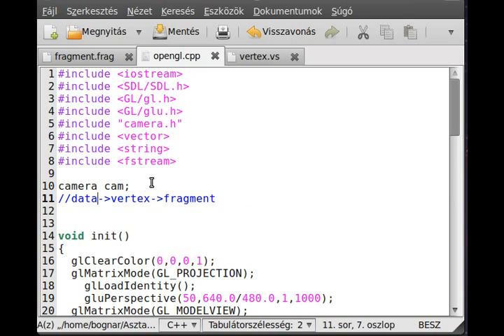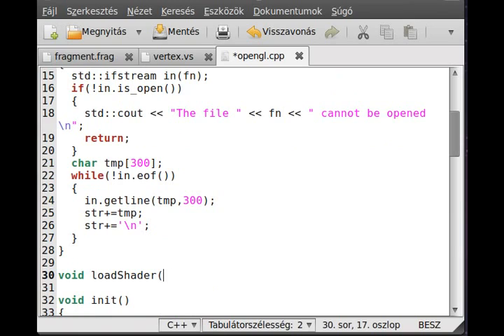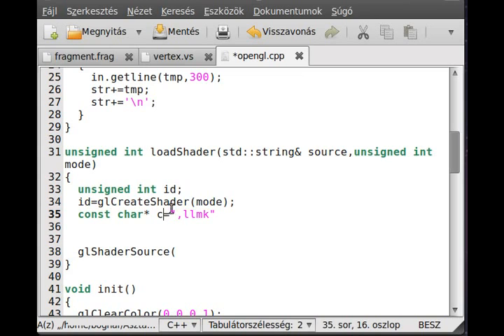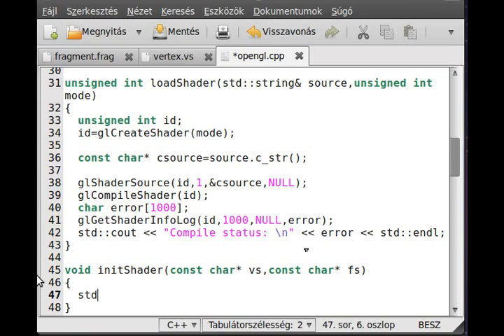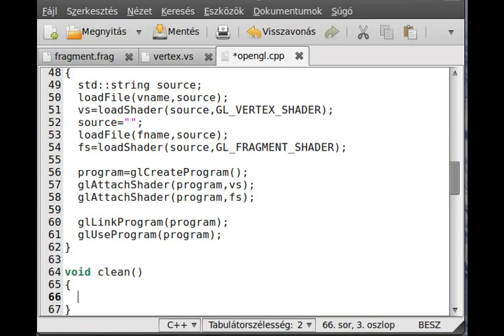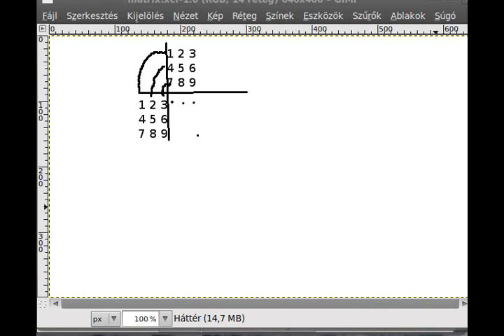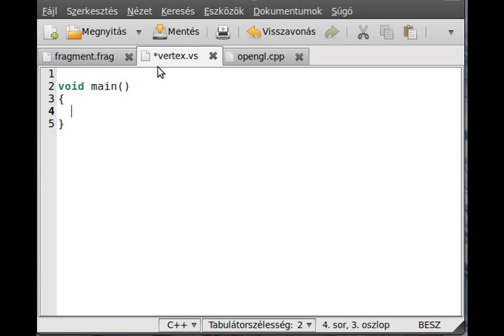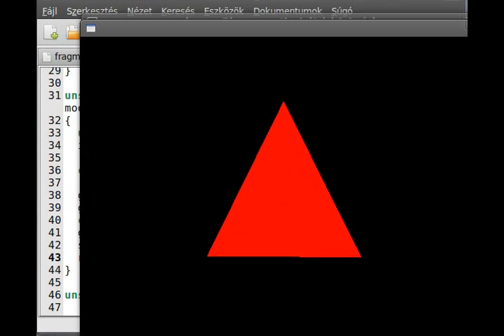GLSL tutorial 1 - Basic setup, concepts, explonations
In this video, I set up the program, which we are going to use for the next tutorials, I know, it got a bit long.
Source (most of these created earlier), just create the files, with the name of the paste: